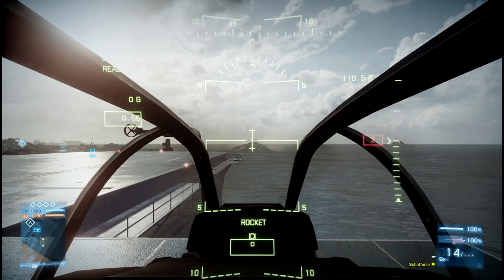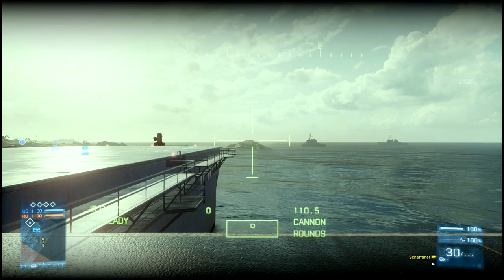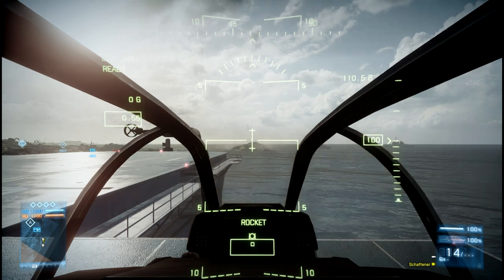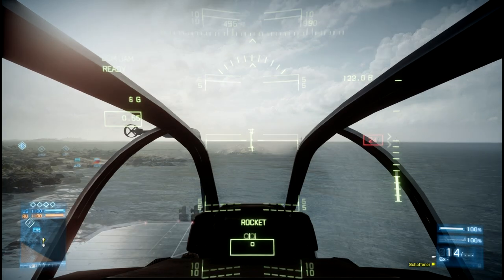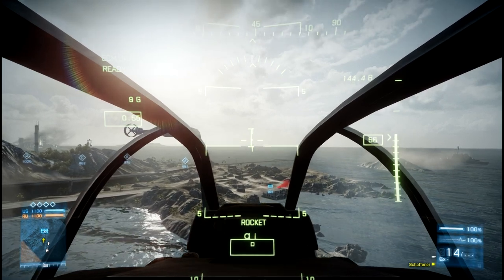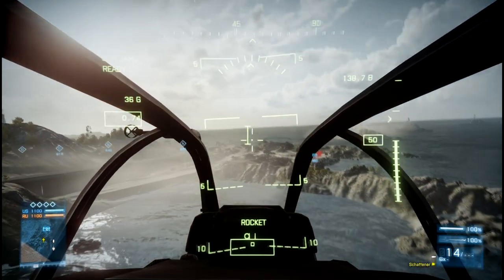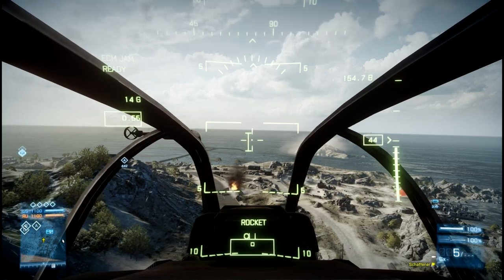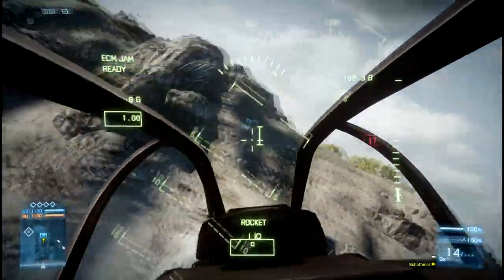Schatten Gaming Presents: Basic Helicopter Piloting Skills - Flybys, Circle Strafing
Hey guys! This is my first tutorial video for you all!

In this first installment of chopper tutorials, I go over some of the basics of chopper piloting and a quick tidbit about flybys in choppers as well as the dominating circle strafing move!